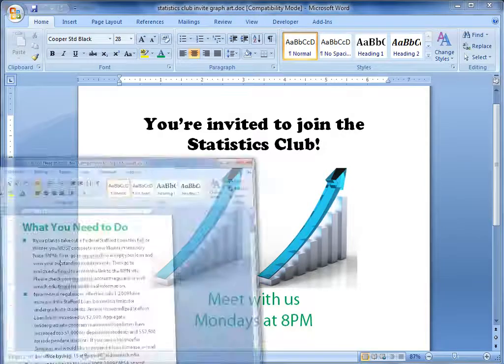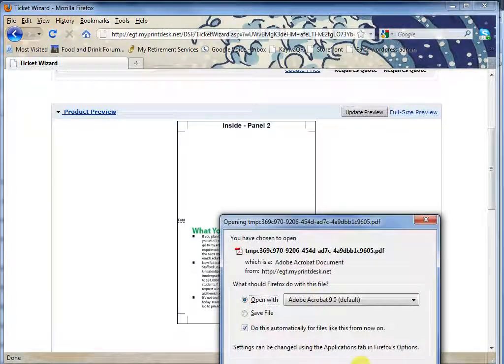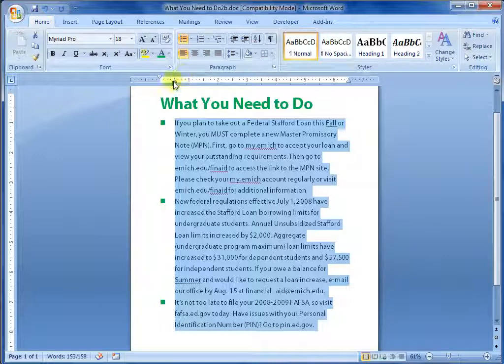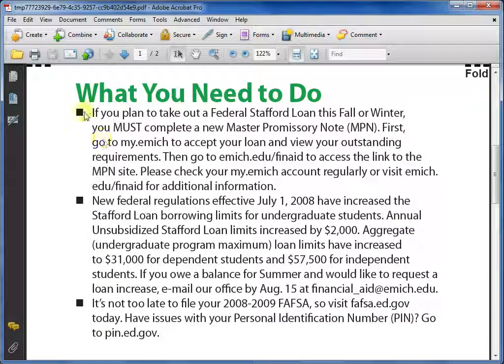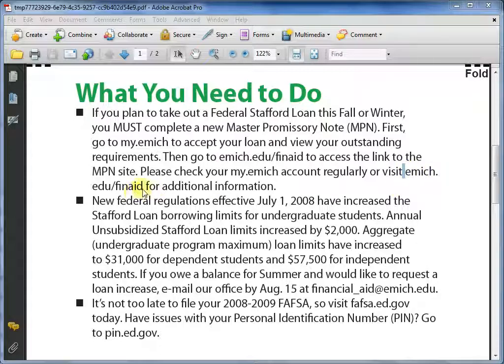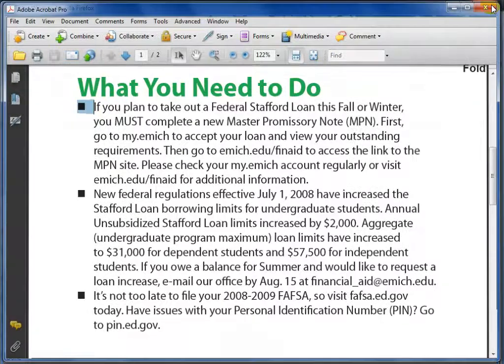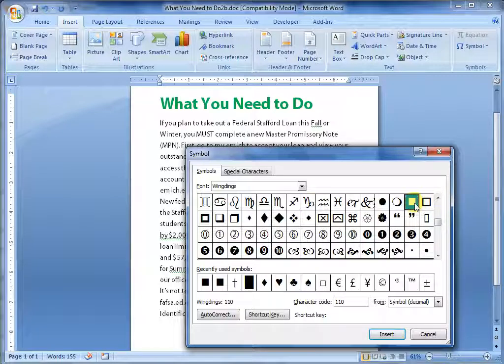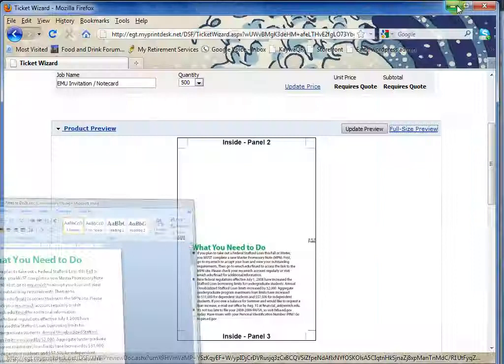Part 2 - Preparing Microsoft Word Content